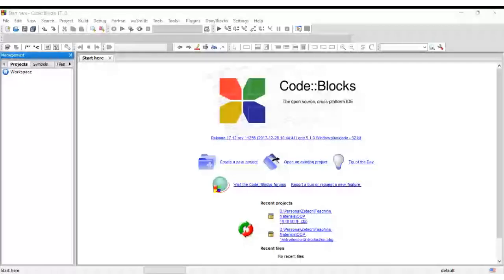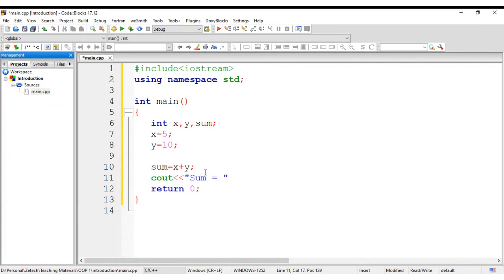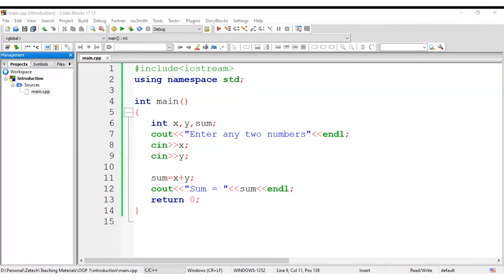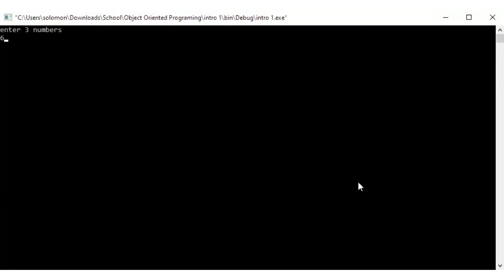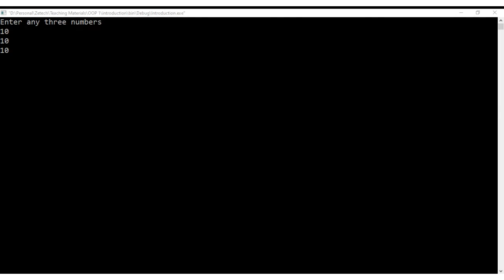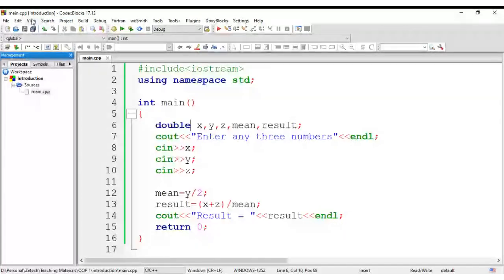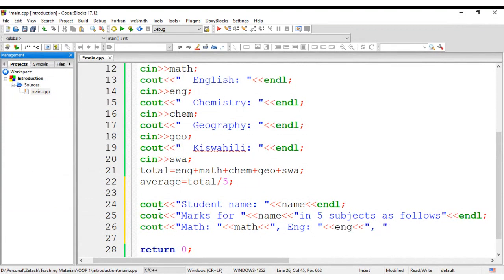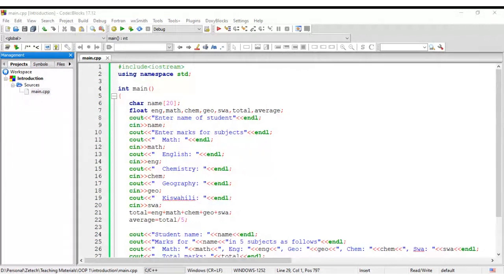3 STRUCTURE OF C++ LANGUAGE